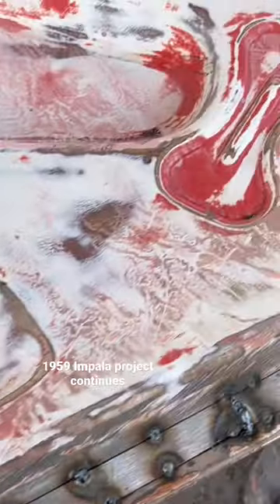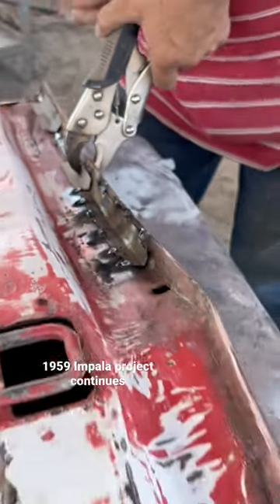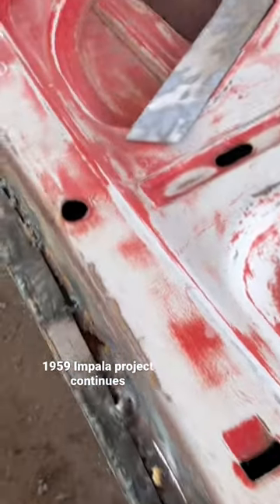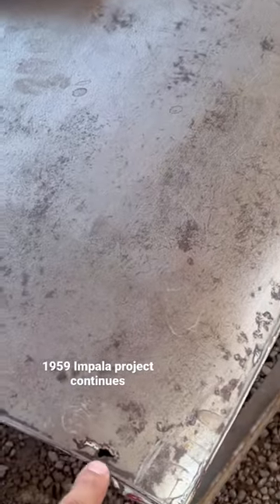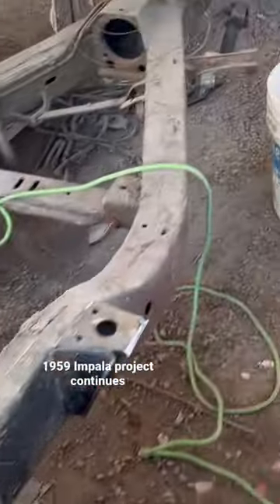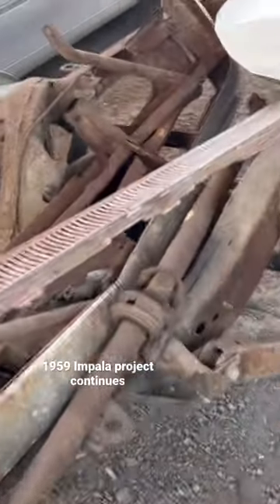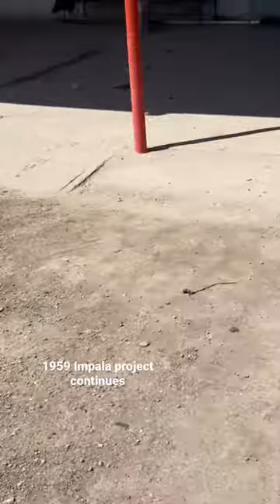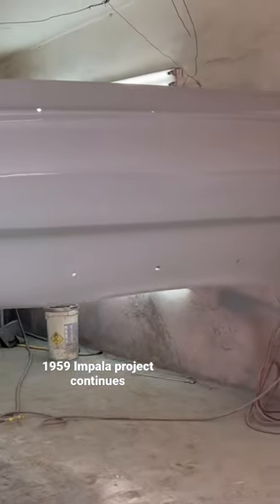Jamal’s 1959 Impala project